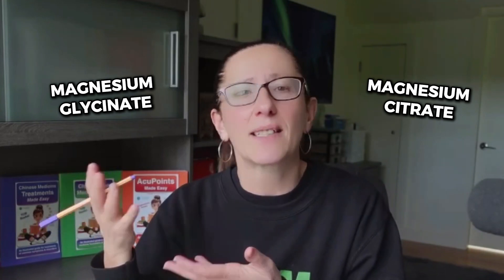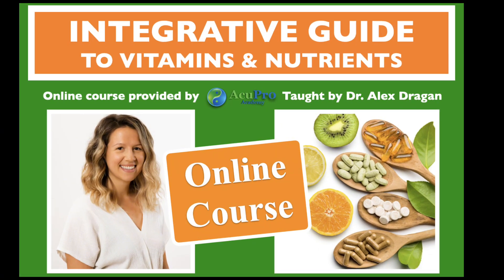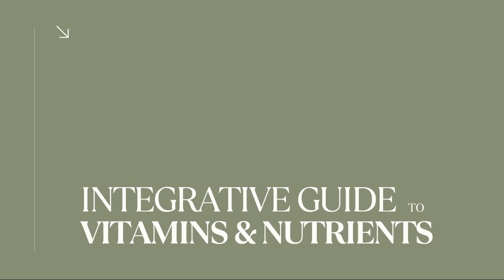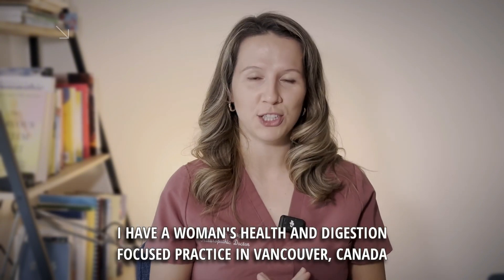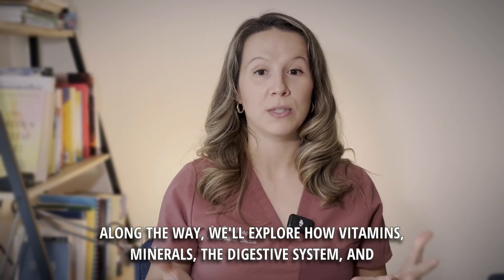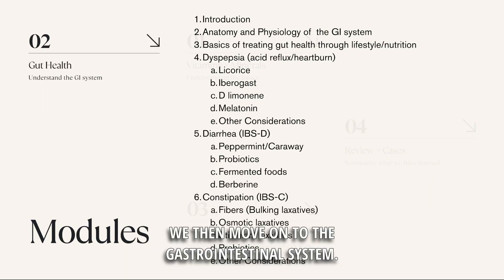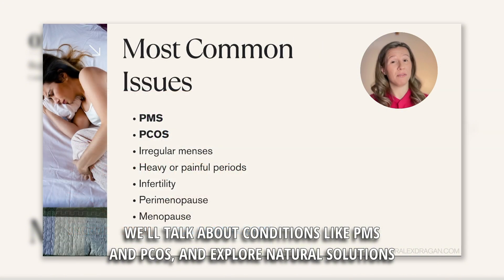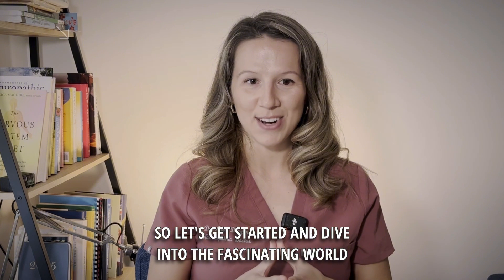Integrative Guide to Vitamins & Nutrients Online Course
Acupuncture Practitioners are knowledgeable in TCM—but what about vitamins and nutrients? Western nutrition is often overlooked in our acupuncture training, yet it plays a crucial role in patient care👇
Introducing: The Integrative Guide to Vitamins & Nutrients Online Course!

✔️ Licensed Acupuncturists & TCM Practitioners
✔️ Students & Recent Graduates Seeking a Competitive Edge
✔️ Practitioners Looking to Offer Holistic Nutritional Guidance

Dr. Alex Dragan, ND, is a leading naturopathic doctor specializing in functional medicine. With years of experience in integrative health, Dr. Dragan will guide you through this course, sharing clinical insights and real-world applications to help you expand your expertise.

✅ 100% Online & Self-Paced – Learn on your schedule
✅ 4.5 CEUs Approved – Earn credits while you grow your expertise
✅ Immediate Access – Start applying what you learn right away